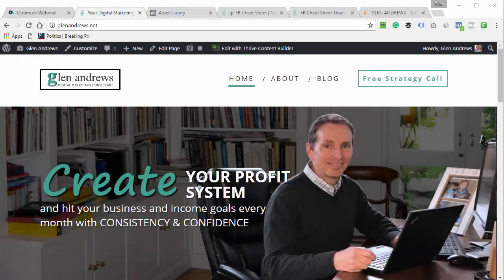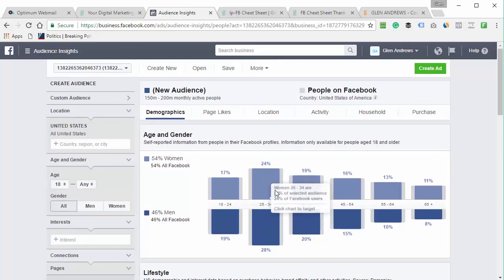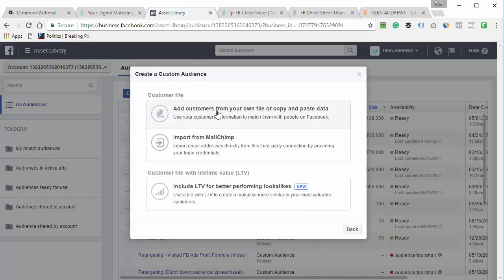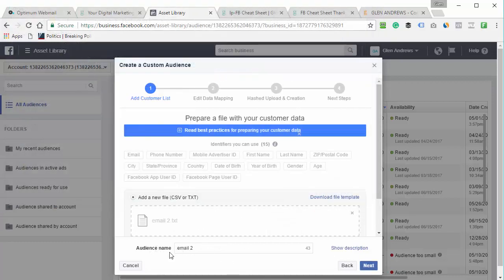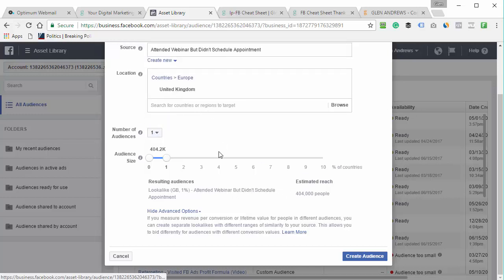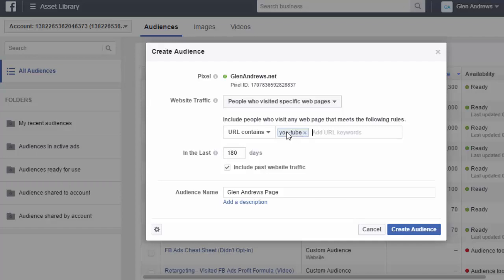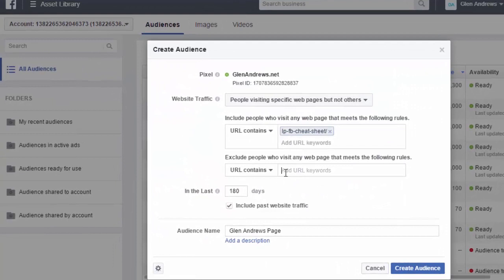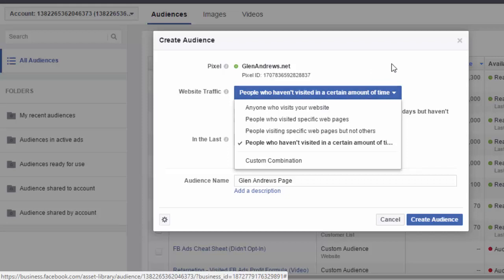Facebook Ads: How to Create a Custom Audience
How to create a custom audience in Facebook ad manager.